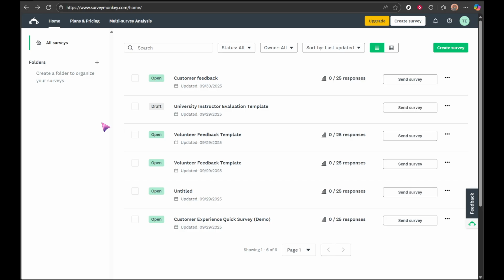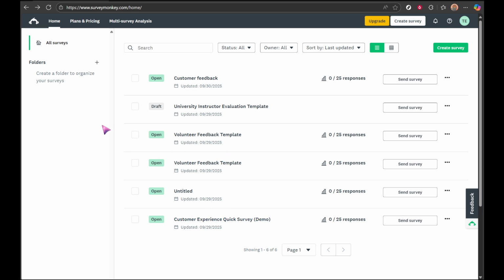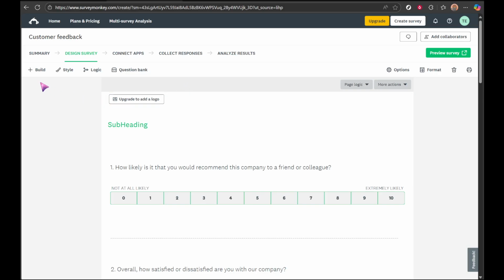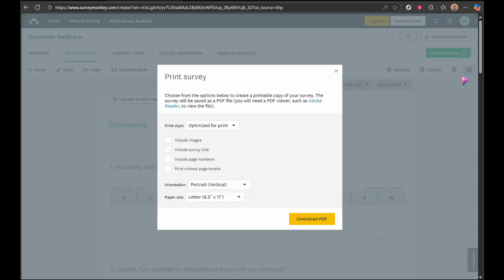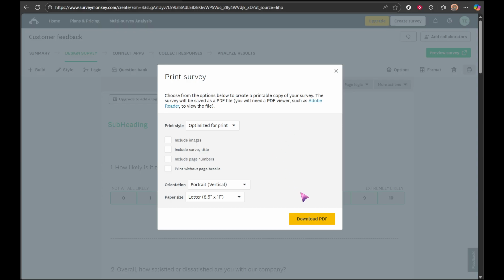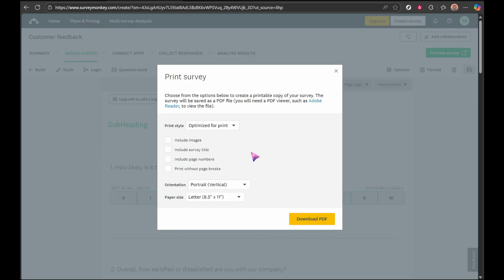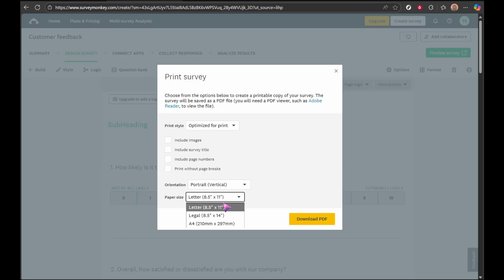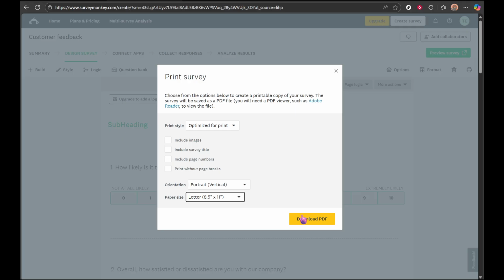How To Download Surveymonkey Survey In PDF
Want to save or share your survey results offline? 📄 In this quick tutorial, I’ll show you how to download a SurveyMonkey survey as a PDF. This makes it easy to print, email, or keep for your records.

By the end of this video, you’ll know how to:

Access the survey you want to download

Choose the export options

Save your survey as a PDF file

📌 Watch now to learn how to export your SurveyMonkey survey into a PDF step-by-step.